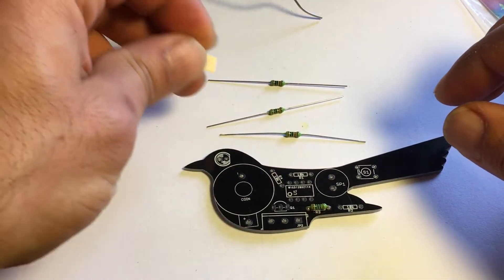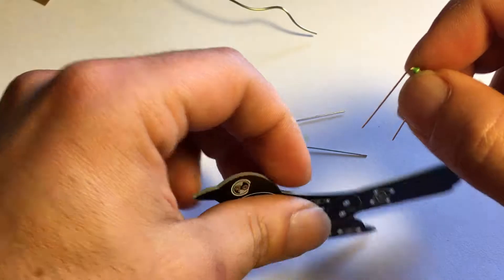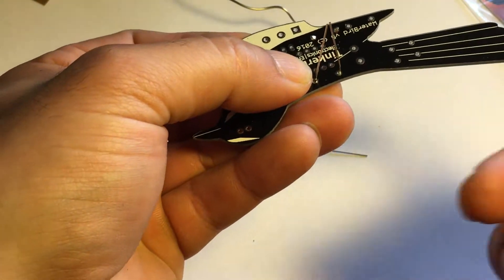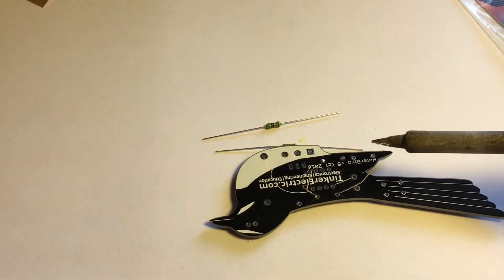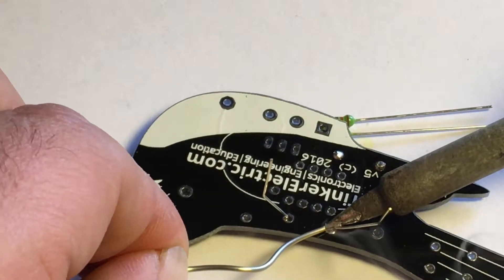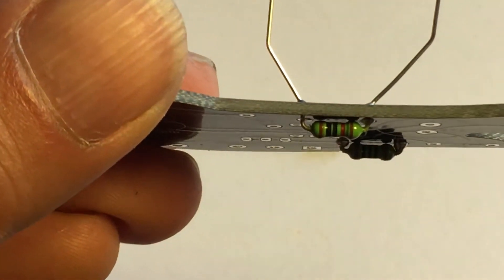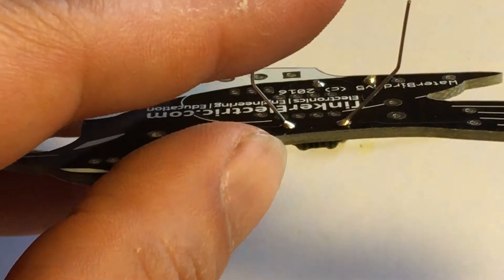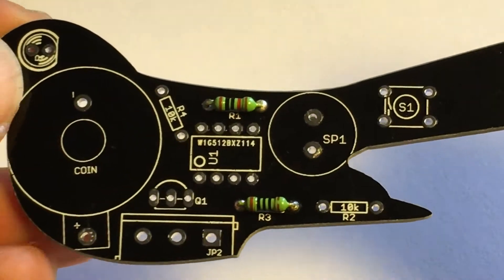5A Soldering 10k resistors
Soldering the 10k Ohm resistors.